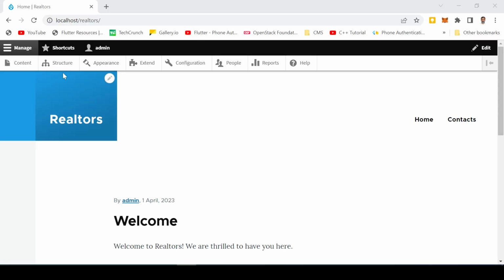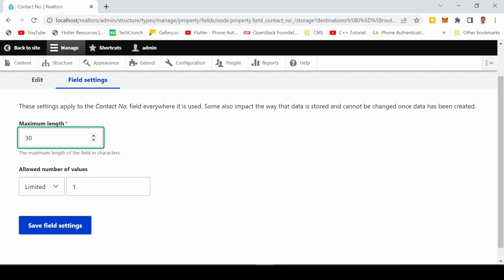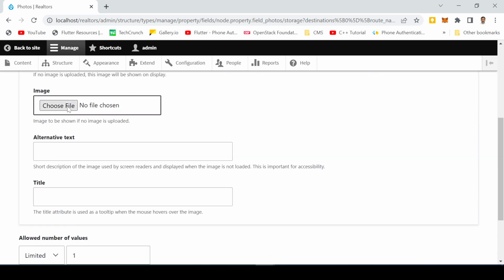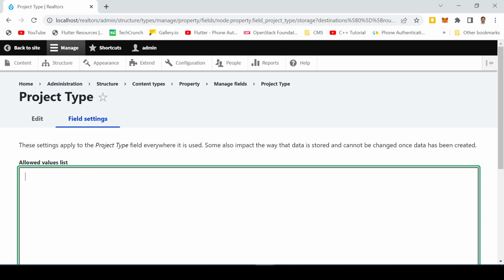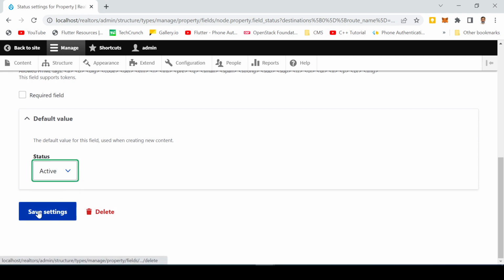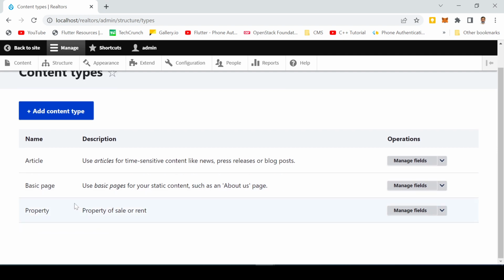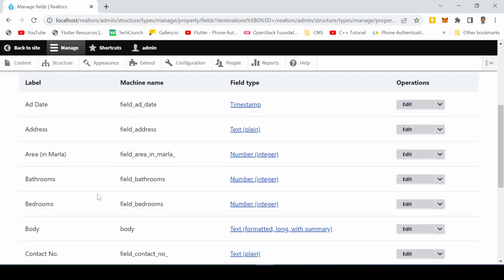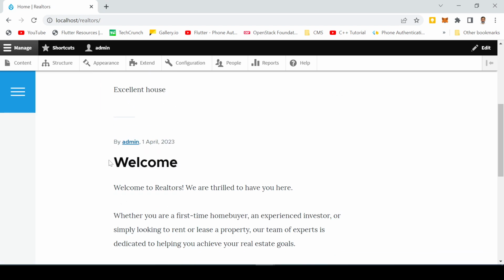07 Create Content Type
Learn how to create custom content types in Drupal for your real estate business. In this tutorial, we guide you through the process of setting up a property content type, including fields like contact number, covered area, photos, price, property type, rent/sale type, status, area in Mara, address, advertisement date, bedrooms, and bathrooms. Follow along to enhance your Drupal website with tailored content types for property listings.